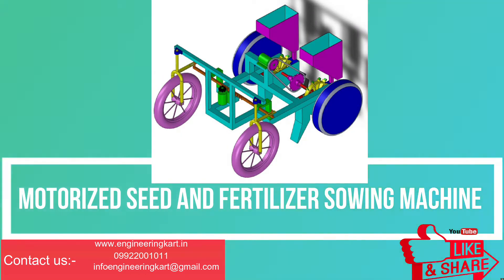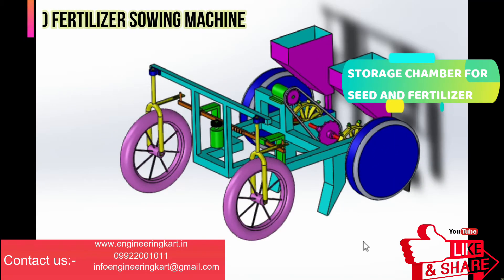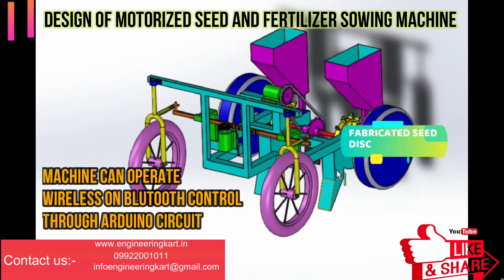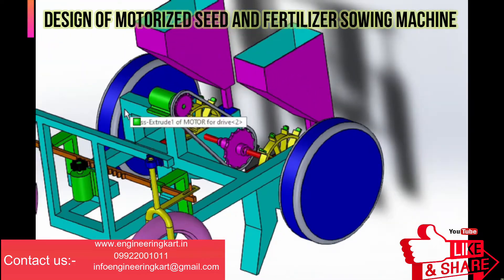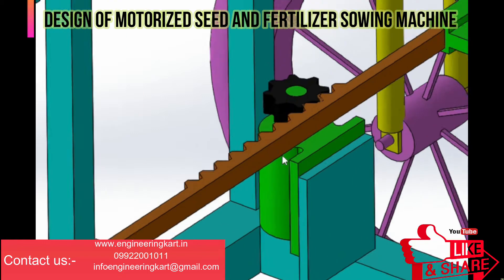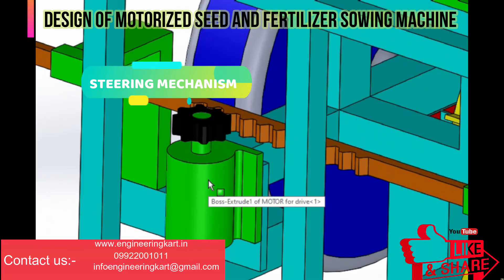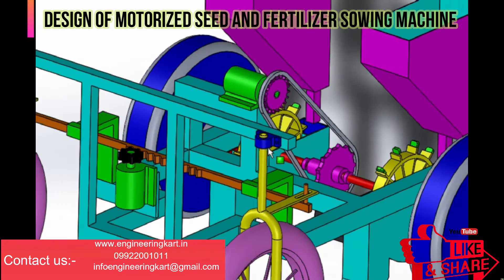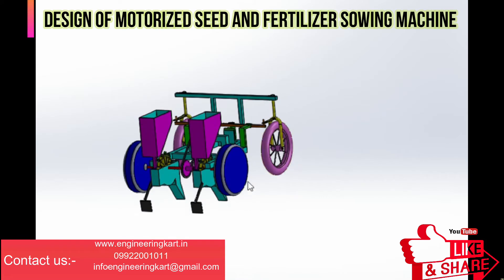wireless motorised seed and fertiliser sowing machine | Motorized seed and Fertilizer sowing machine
hello friends,
This machine we can operate remote, by using Bluetooth which will control on the arduino circuit.
This technical project is on seed and fertilizer sowing/planting machine.
Problem facing by farmers during the seed and fertilizer planting / sowing:-
 majority farmers are sowing the seed, and fertilizer manually and it is sowing separately, there are different traditional methods are used.
some of drawbacks are due to tossing of seed and fertilizer, lot of  will get waste. seed and fertilizer will not get distributed properly .currently  lot of resources, labors and equipment's are required. so to eliminate these problems proper machine is required.
Engineering kart team, presents, the best solution on these problems